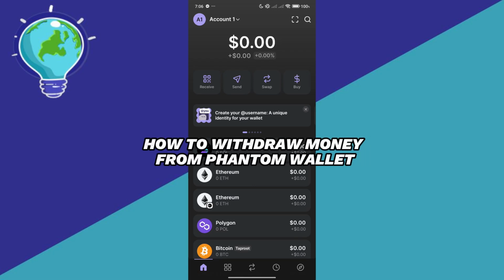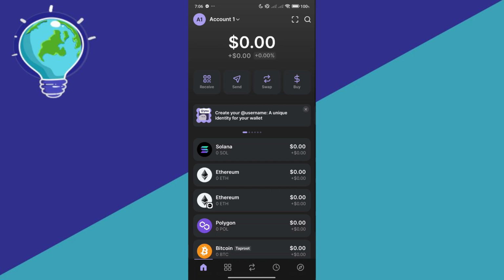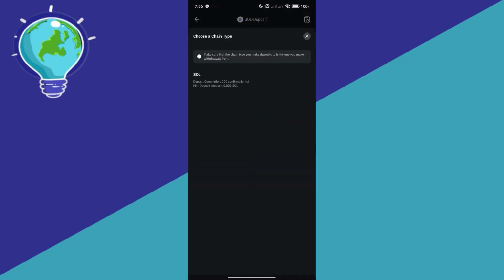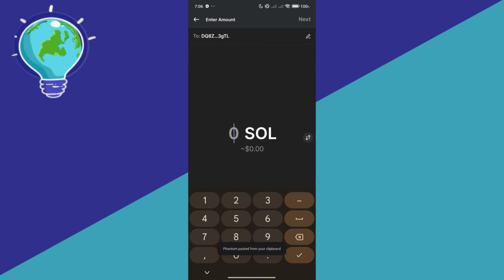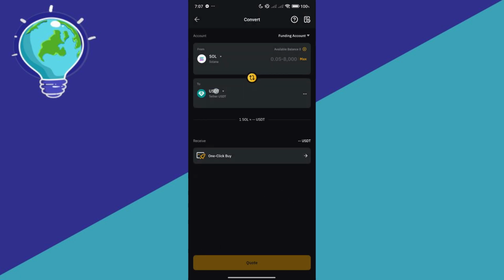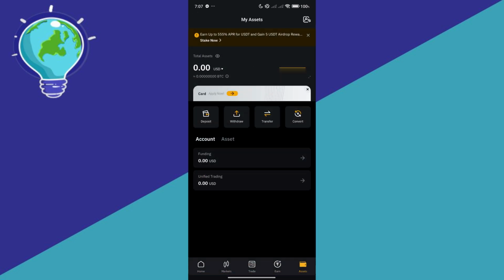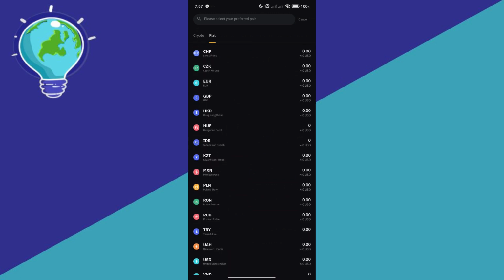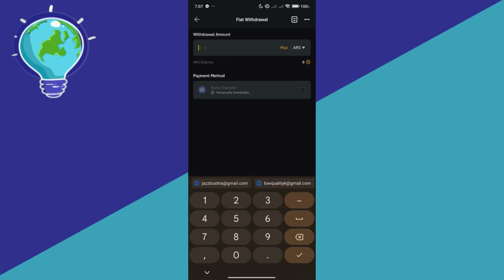How to Withdraw Money from Phantom Wallet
Looking to withdraw money from your Phantom Wallet? In this video, we’ll guide you through the process of transferring funds from your Phantom Wallet to an external account or exchange securely and quickly.

🔹 How to initiate a withdrawal from Phantom Wallet
🔹 Step-by-step instructions for transferring Solana or other tokens
🔹 Tips for ensuring a safe and smooth withdrawal

Follow these simple steps to withdraw funds from your Phantom Wallet today!